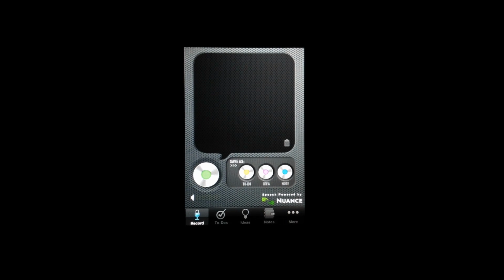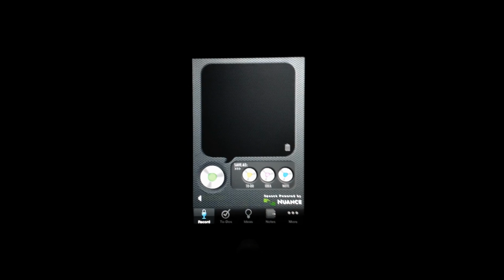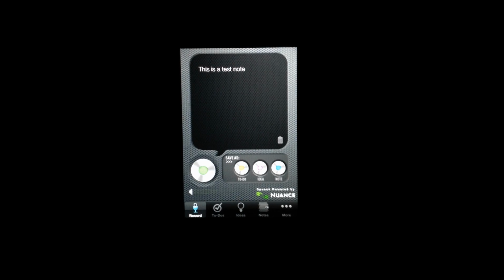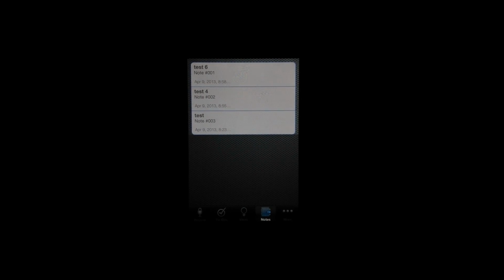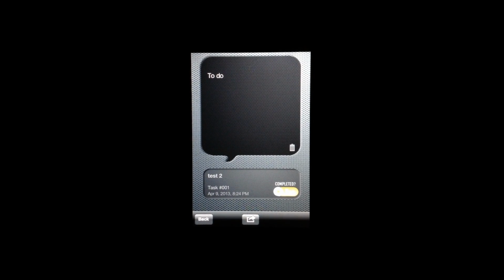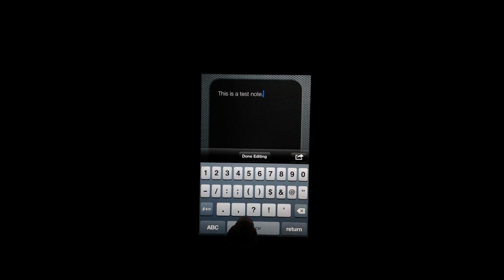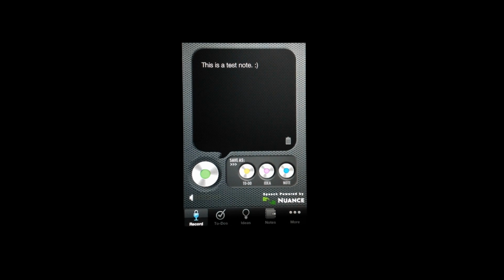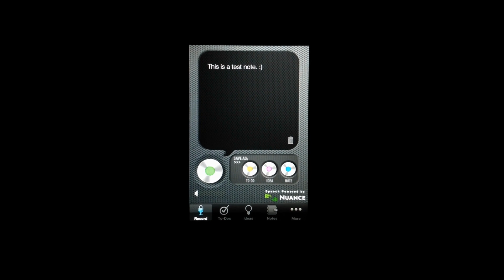Mental Note iPhone App Review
Sarah Hanlon takes a quick look at Mental Note, a handy voice dictation utility for iPhone.